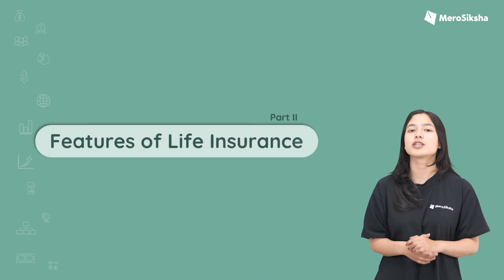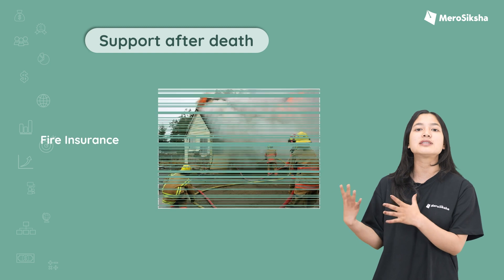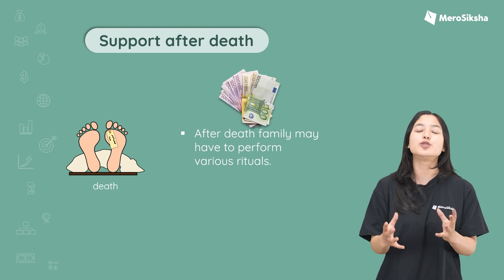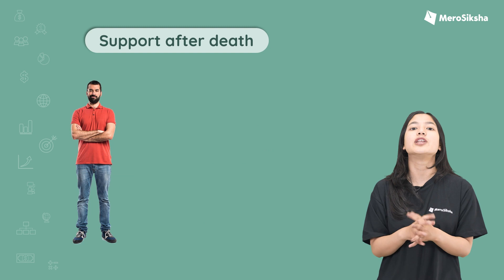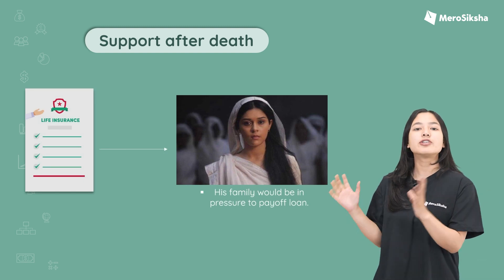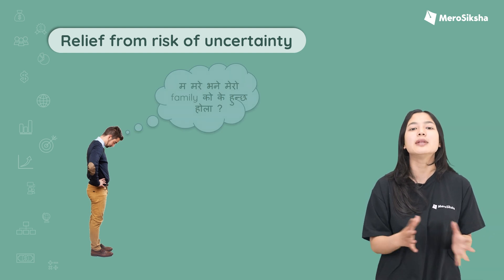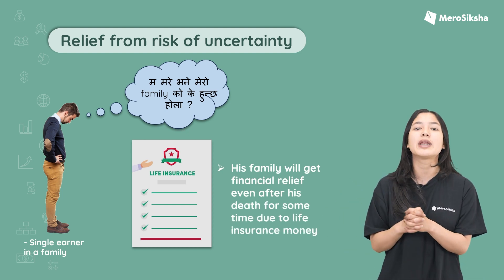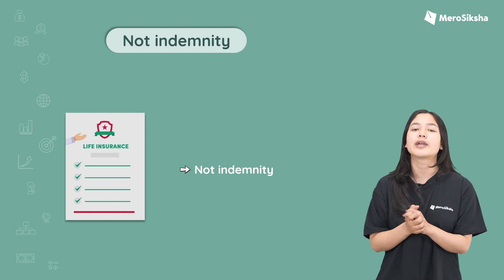Features of Life Insurance Part 2 | NEB 11 Business | MeroSiksha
MeroSiksha is the Super learning platform being used by 80,000+ students and 200+ schools across Nepal. MeroSiksha, one of the best learning apps of Nepal provides interactive study materials such as Notes, Videos, Past papers/solutions, Quizzes, Instant Doubt Solving and many more. MeroSiksha offers recourses for classes 5 to 12 & A levels at the most affordable price. Link to our Social Sites: Facebook: